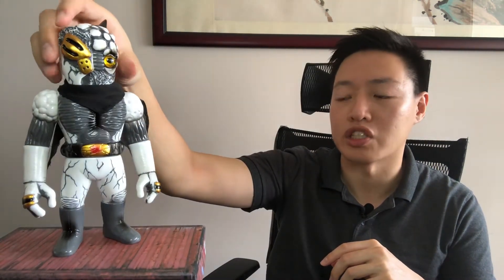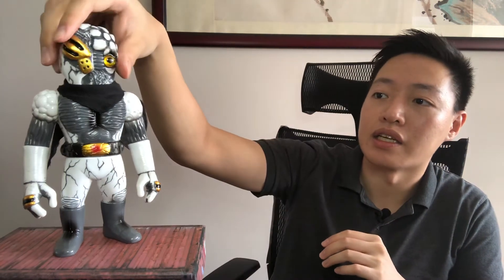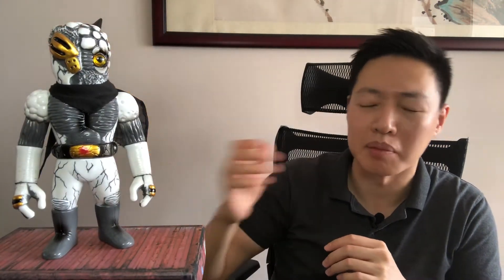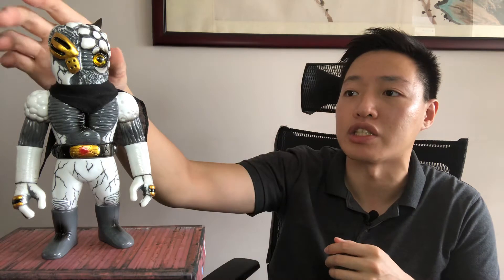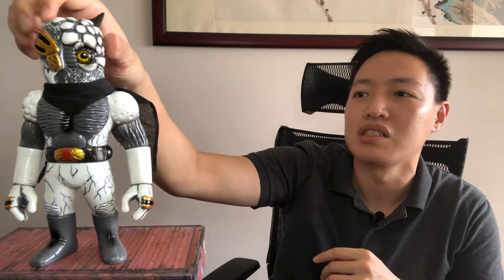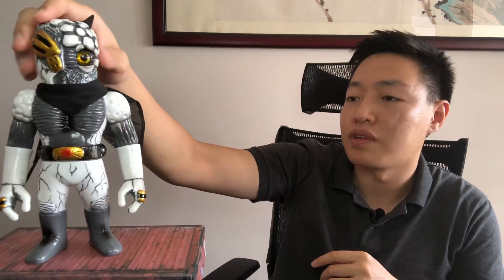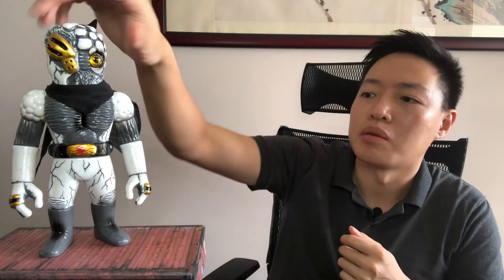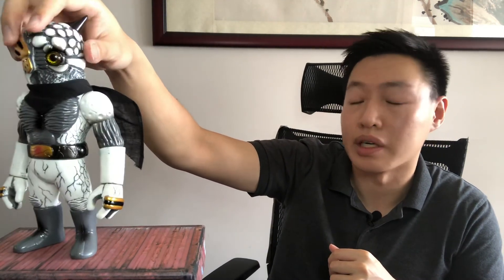Sofubi Review: Realhead Chaosman